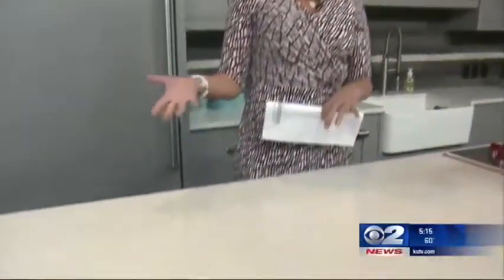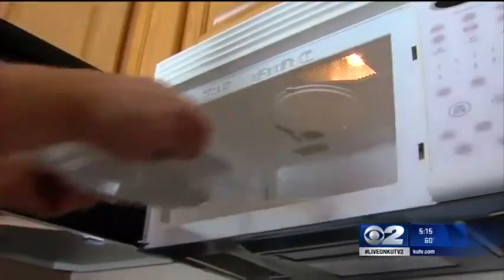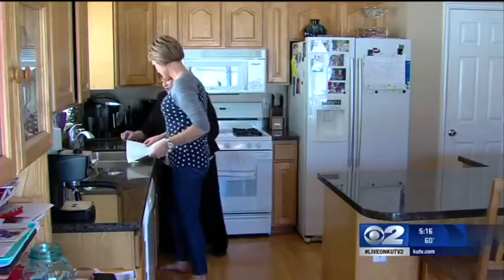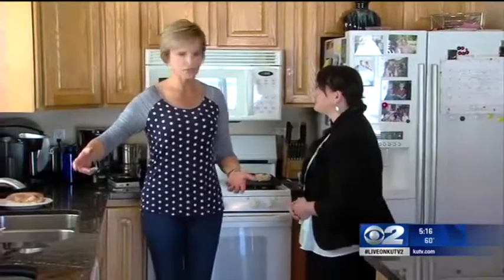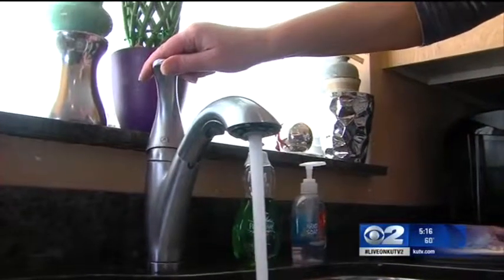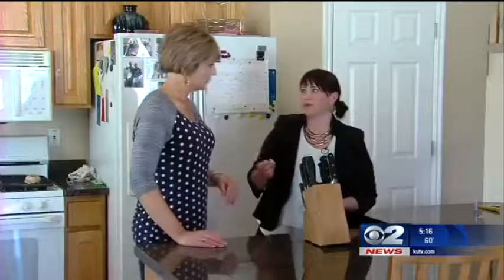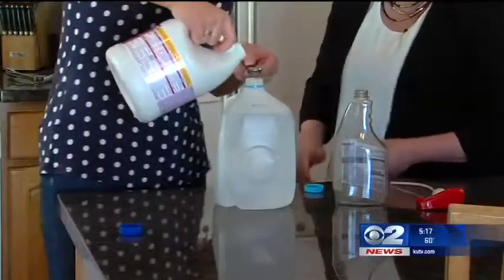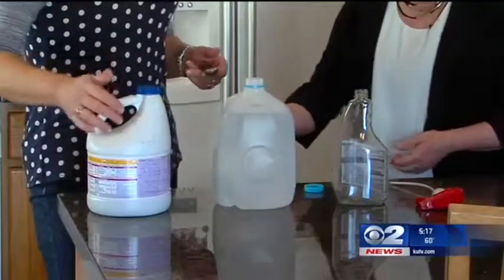Food Safety 101: Mary Nickles finds hidden dangers in her ki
(KUTV) Salt Lake County Health Inspector Andrea Gamble didnt run screaming from my kitchen, but she did find a few things Im doing that could make my family sick.  We eat a lot of chicken, and turns out, it happens to be the most dangerous food for cross contamination.  If you dont clean and disinfect everything that comes in contact with raw chicken, you could be spreading salmonella all over your kitchen. So, how do you keep your kitchen clean?First, she said, we should not rinse raw meat in the sink.  It just splatters microscopic bacteria all over.  Second, wash your hands with soap and running water to push the contamination down the drain. And third, always have a container of bleach-water on hand. One teaspoon of plain bleach in a gallon of water is strong enough to sanitize your counters, sink, cutting board and knives. It takes eight seconds to kill the bacteria. So, spray the bleach-water on everything, let it sit eight seconds, then wipe, or let it dry.  You cant smell the bleach, and it wont harm your kitchen.I was surprised that my hot soapy water wasnt enough to kill the bacteria, and I now keep a spray bottle of bleach water under my sink.  A few more scary facts Gamble shared with me: dust in your kitchen is made up of dead skin cells that could carry staph infection, and the conveyor belts at the grocery store can be major germ carriers. WEB EXTRA: For more kitchen and food safety tips, click here.